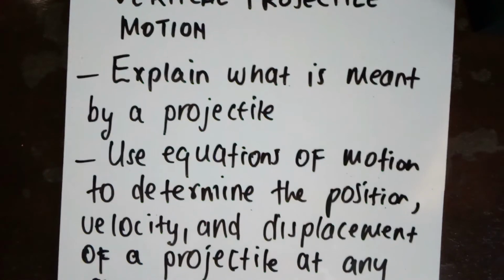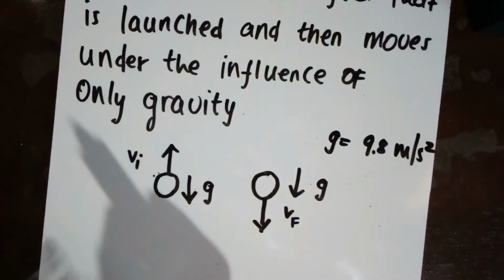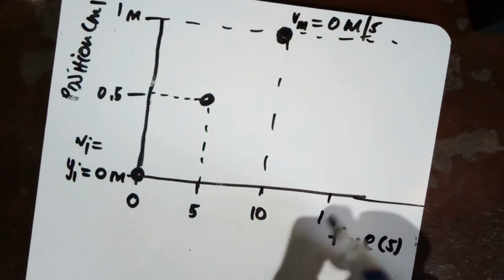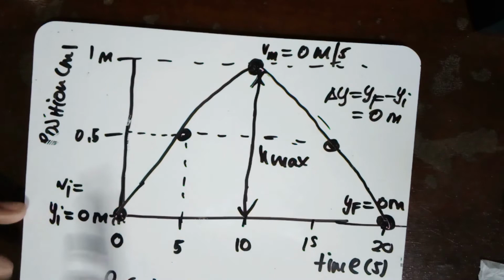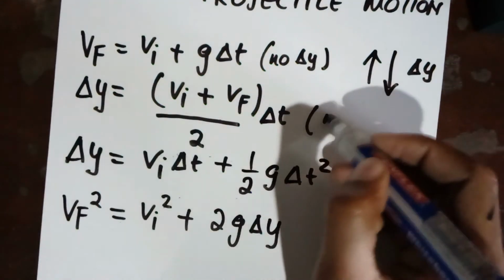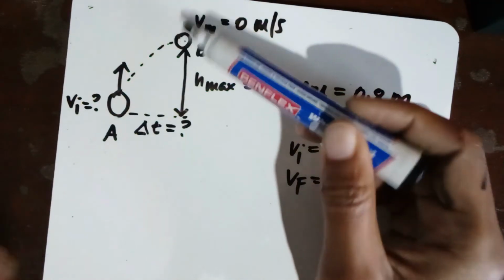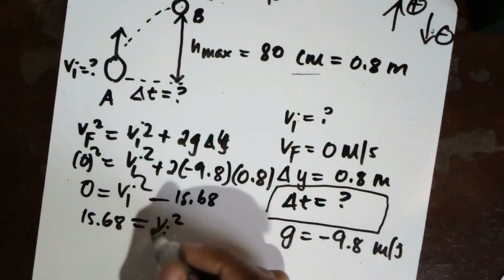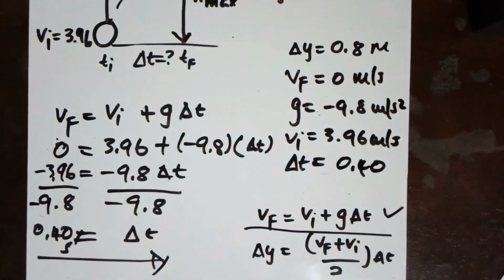Vertical Projectile Motion Grade 12